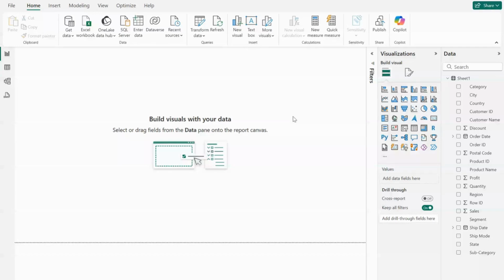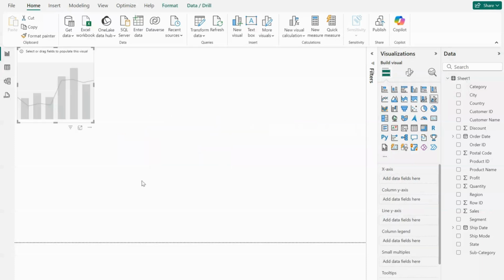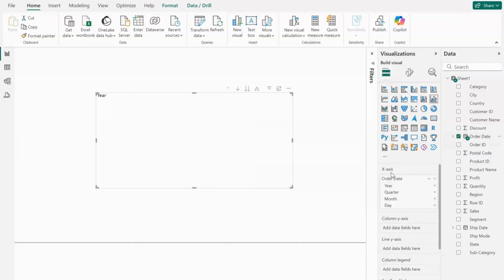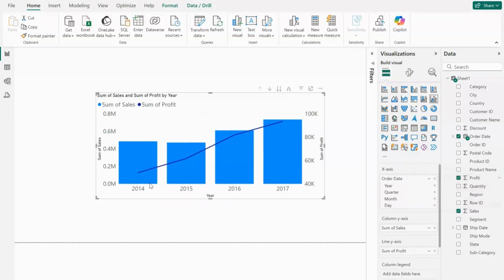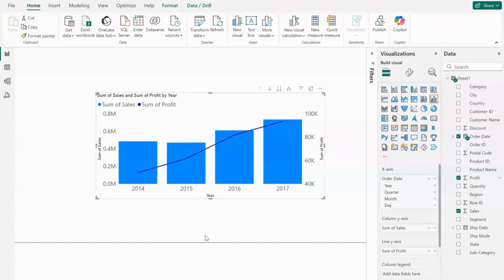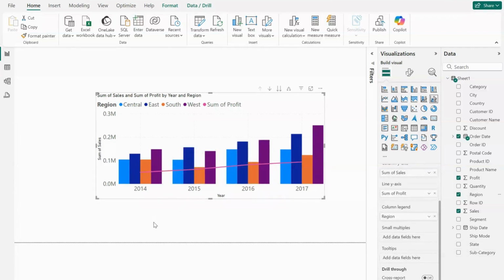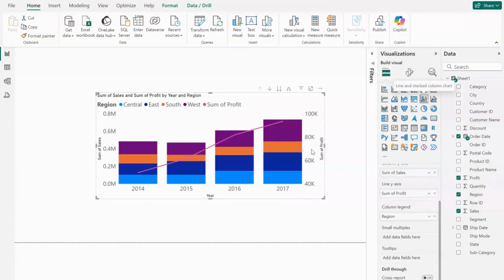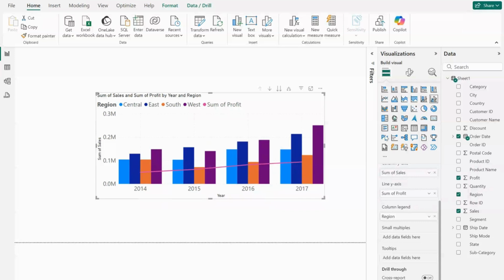Power BI Crash Course: COMBO CHARTS (Line & Clustered Column, Line & Stacked Column)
Power BI Crash Course: COMBO CHARTS
Learn how to master Combo Charts in Power BI in this comprehensive crash course's video! Discover the power of combining chart types to visualize data trends and category comparisons. This video covers the creation and effective use of Line and Clustered Column Charts, as well as Line and Stacked Column Charts. Understand how to display individual series with detailed comparisons and highlight cumulative totals for better insights. By the end of this course, you’ll have the skills to create dynamic and informative visualizations that will elevate your data storytelling.